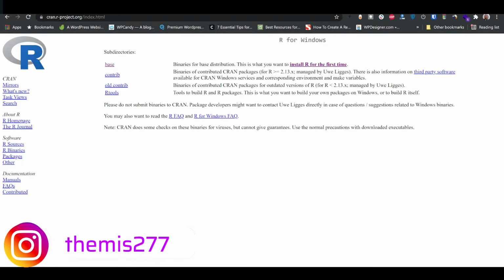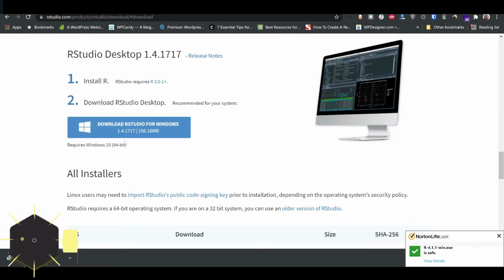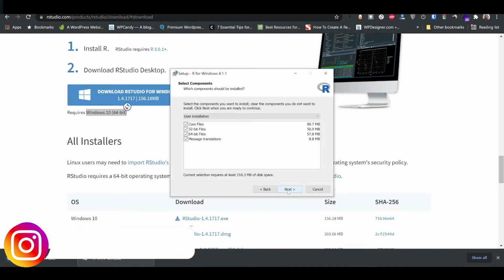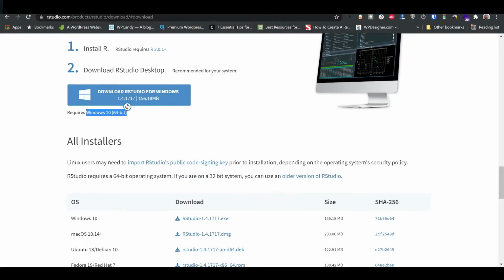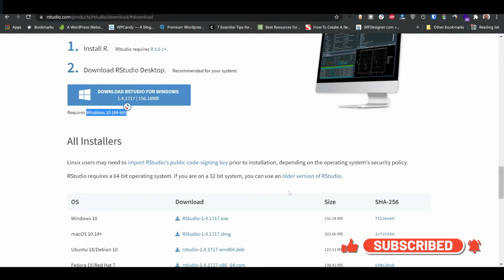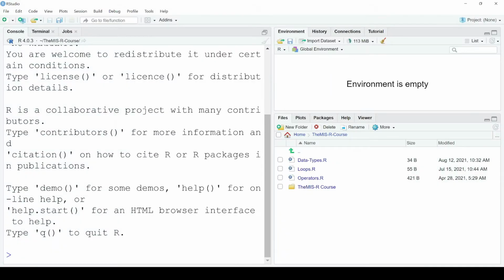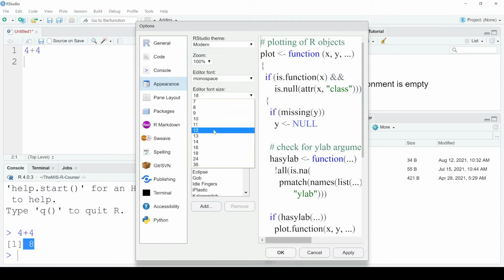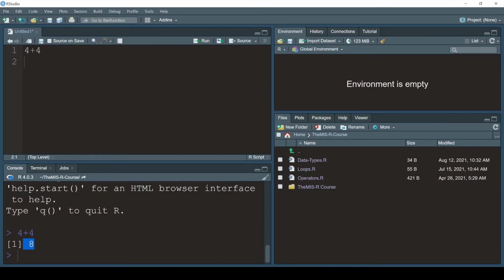💻 Lesson 2 : Installing R language and RStudio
Hello Everyone! ✋
In this video, You will learn how to install R language and Rstudio

1-Udemy -Machine Learning from A to Z By Kriil
2-Udemy -Data Science and Machine Learning in R by Jose Portilla
3-Udemy -Data Science and Machine Learning in Python by Jose Portilla
4-Udemy-Complete Machine Learning and Data Science: Zero to Mastery-Andrei Neagoie
5- Udemy-The Data Science Course 2020: Complete Data Science Bootcamp (365 Careers)

Themisblog
🤙(Arabic) Telegram:

🛒كوبونات خصم
Use this Code : KCZ591
2- كوبون هنجرستيشن🍔🍟:
3- كوبون Fashion.sa :
Use this Code: D169
4- كوبون Tatayab.com:
Use this Code: ADM20
5- كوبون ميتروبرازيل:
Use this Code: ADM6
6- كوبون علي اكسبريس:
Use this Code: 21ACC15
7- كوبون Bloomingdales :
Use this Code: ADM56
8- Bath and Body Works
Code: acNTT
10-OUNASS
Code: APP10
11- Mothercare
Code: ACONLINE
17- ADIDAS
Code: ACONLINE
18- TOMMY HILFIGER
Code: ACONLINE
19- FACES
Code: FACES10
20- WEST ELM
Code: CA01
21- My Protein.com